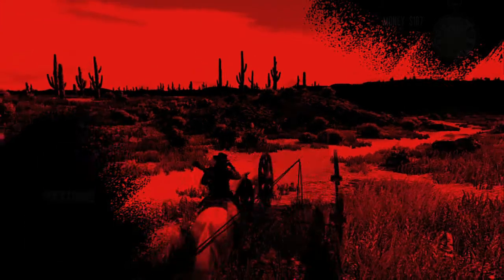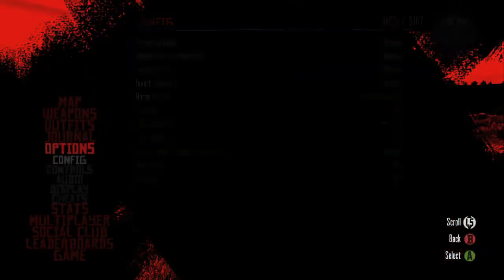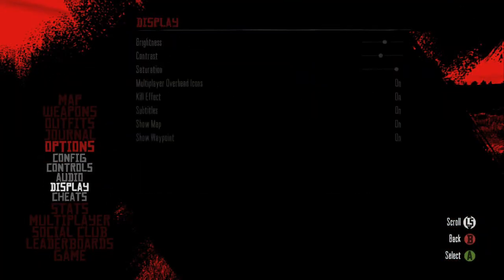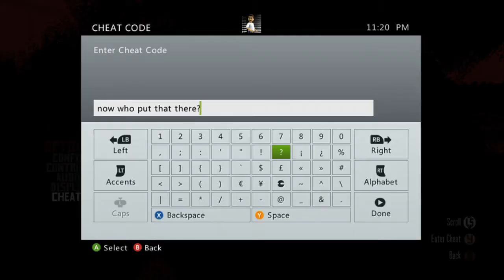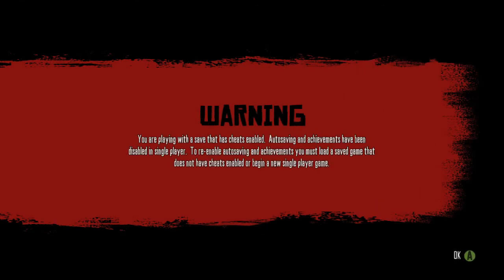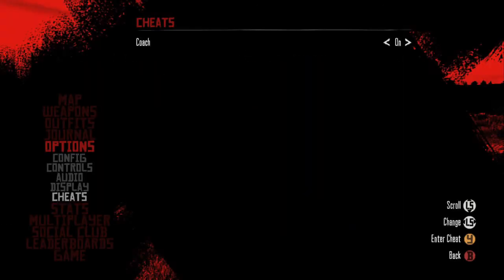How to Spawn a Wagon in "Red Dead Redemption" : Super Ogden Brothers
Spawning a wagon in "Red Dead Redemption" means having a wagon appear out of thin air. Spawn a wagon in "Red Dead Redemption" with help from a video game expert in this free video clip.

Series Description: "Red Dead Redemption" is essentially an old west version of "Grand Theft Auto." Find out about playing "Red Dead Redemption" with help from a video game expert in this free video series.